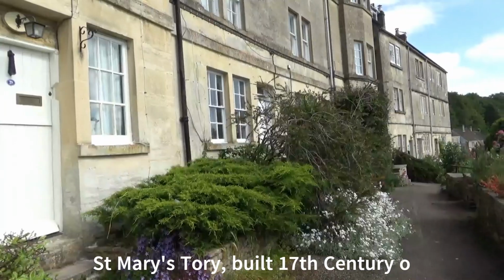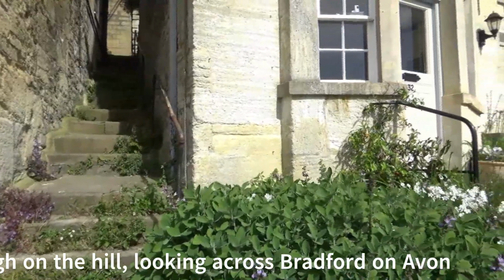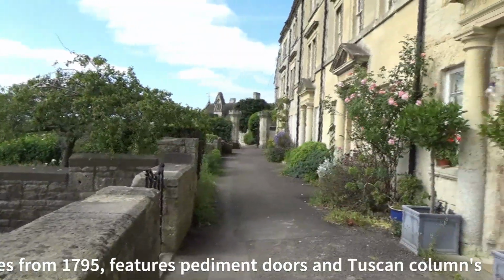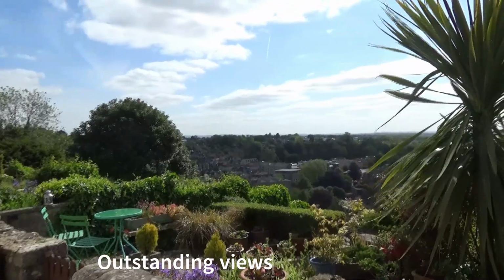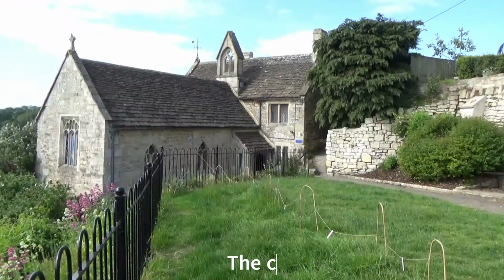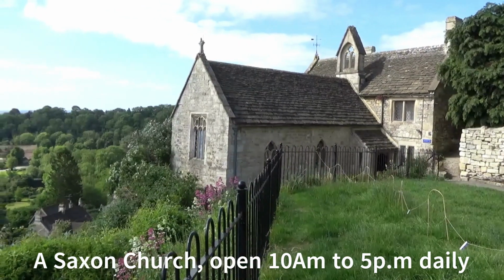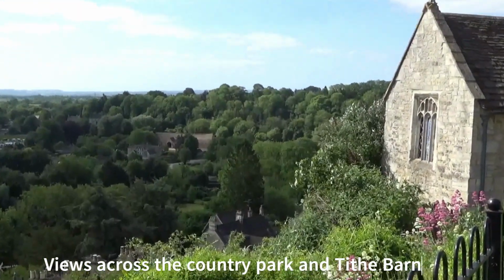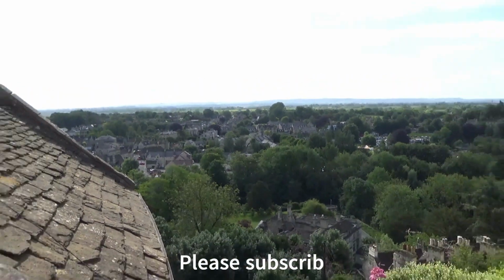Top Rank- St Mary Tory - Bradford on Avon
A video of top rank and St Mary Tory on the hillside of Bradford on Avon.

History of the Top Rank and St Mary' Tory

Holiday home of Queen Elizabeth, King George VI wife.

Please enjoy. It's my first local history video of Bradford on Avon.

1englishgentleman

History on your doorstep or for all welcomed travelers visiting.